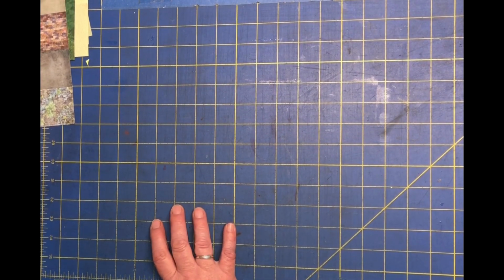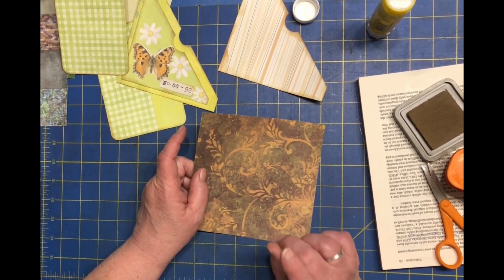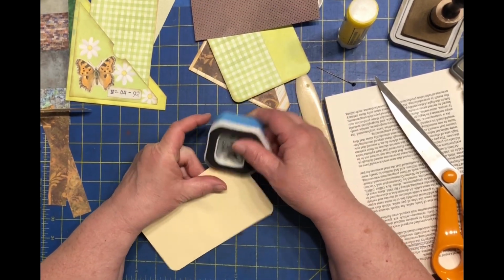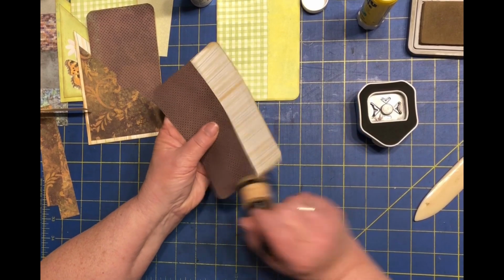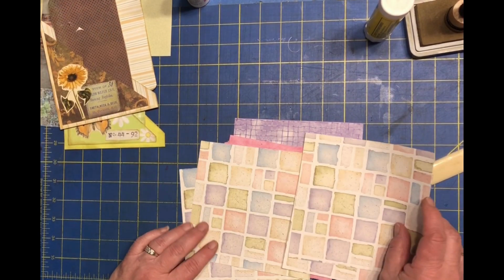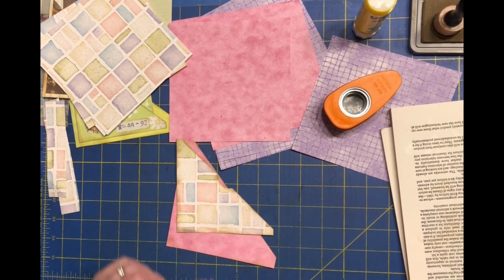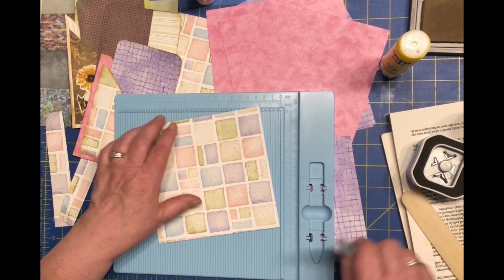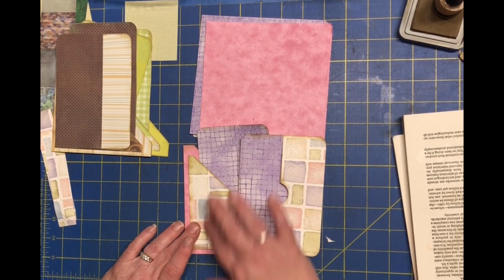Day 92 - 6x6 Papers Piling up? - I have 3 Coordinating items to use up those papers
Craft with me! - on a MUST SEE Day 92 - I have 3 ephemera items that can be mass made from coordinating 6x6 papers.